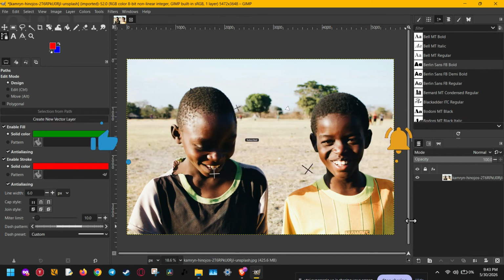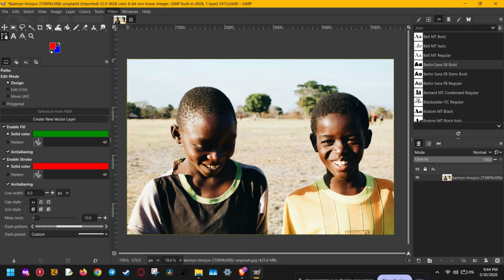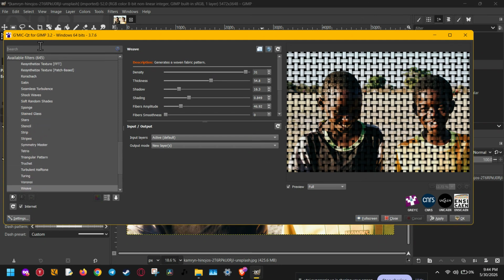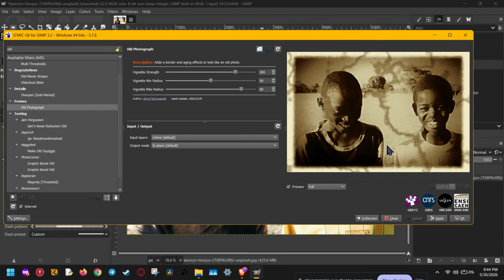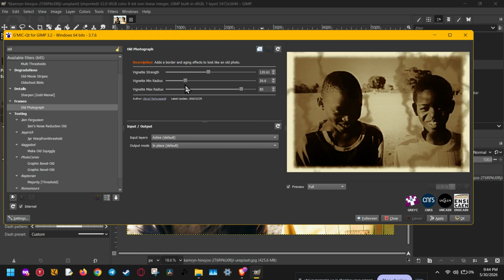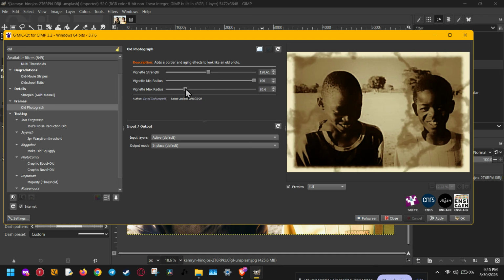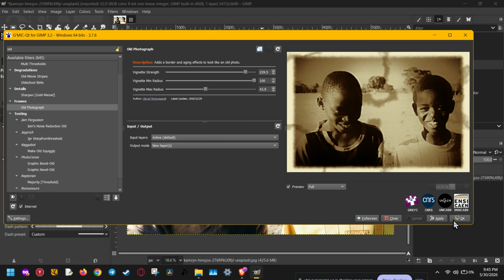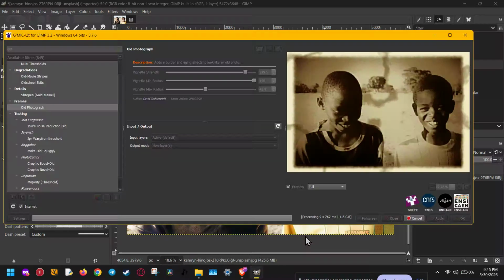How To Apply Old Photograph Effect With G'Mic In GIMP (Easy Vintage Guide)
Learn how to apply an old photograph effect with G’MIC in GIMP using the Old Photograph filter, custom sliders, and safe output settings.
Keep your original image untouched by using New layer(s) and create a clean vintage result in just a few clicks.

🕚Timestamps:
0:00 Introduction
0:16 Open Your Image In GIMP
0:29 Open G'MIC-Qt From The Filters Menu
0:46 Search For The Old Photograph Filter
1:00 Customize The Vintage Settings
1:31 Choose New Layer Output And Preview The Effect
1:53 Apply The Filter And Finish

✍️What You'll Learn In This Video:
• How To Open An Image In GIMP
• How To Access G'MIC-Qt From The Filters Menu
• How To Find The Old Photograph Filter
• How To Adjust Vintage Sliders For A Realistic Look
• How To Use New Layer Output To Protect The Original Photo
• How To Apply And Confirm The Effect

💡Pro Tips For An Old Photograph Effect In GIMP:
• Use subtle settings first for a more realistic aged photo look
• Always preview the image before clicking Apply
• Choose New layer(s) so you can edit the effect later
• Try different slider combinations for sepia, fade, and texture variation
• Save a copy of your project before making final changes

gimp, gmic, gmic qt, old photograph effect, vintage effect, photo editing, gimp tutorial, old photo look, sepia effect, image editing, graphic design, retro effect, photo filter, how to use gmic, gimp filters